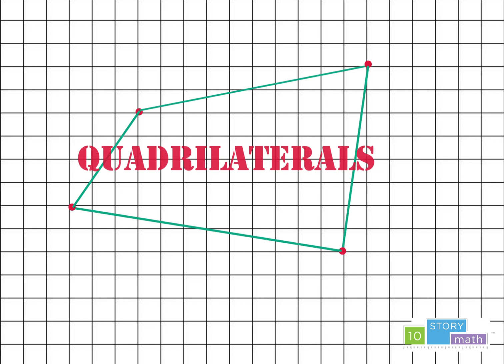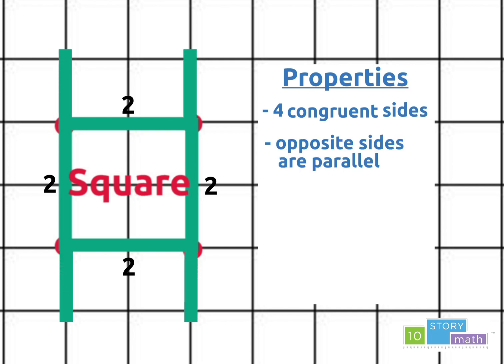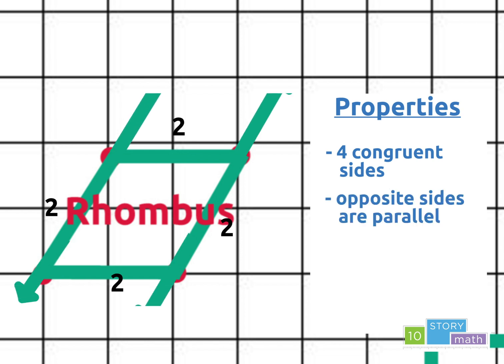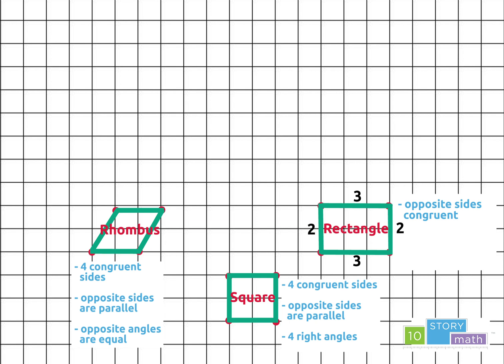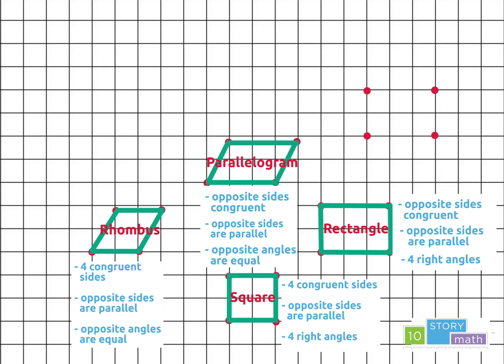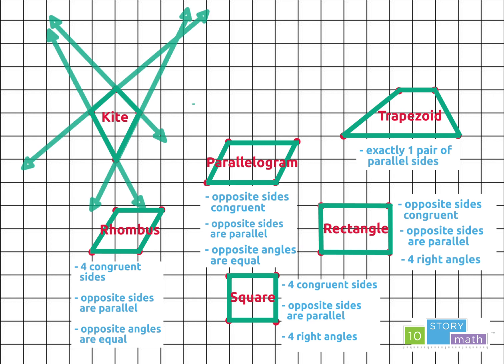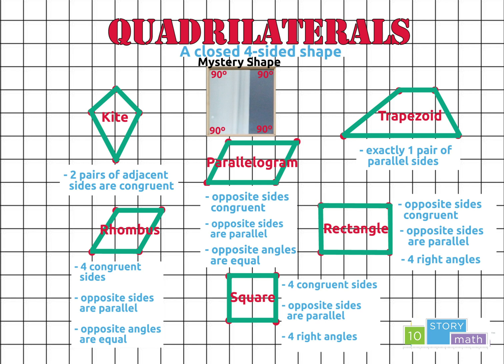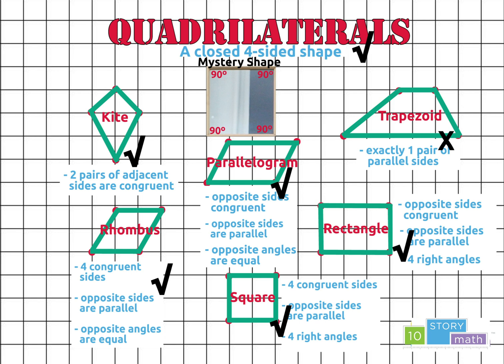Quadrilateral Classification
Students are taught the properties of six quadrilaterals: square, rectangle, parallelogram, rhombus, kite, and trapezoid.